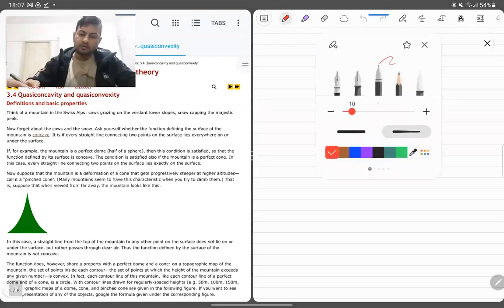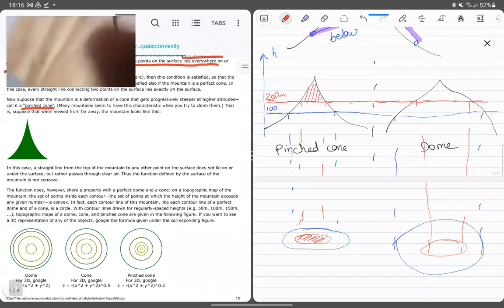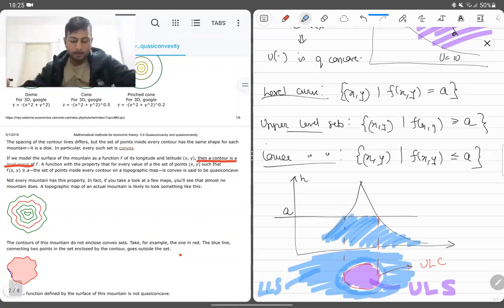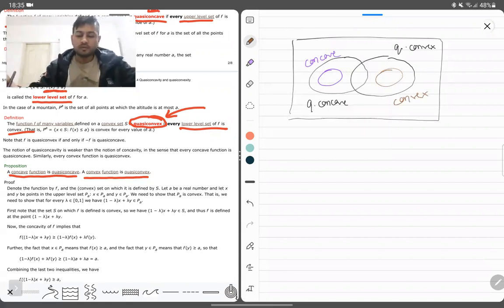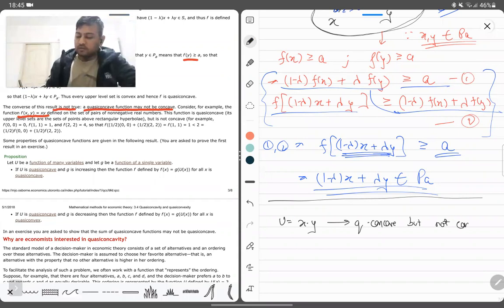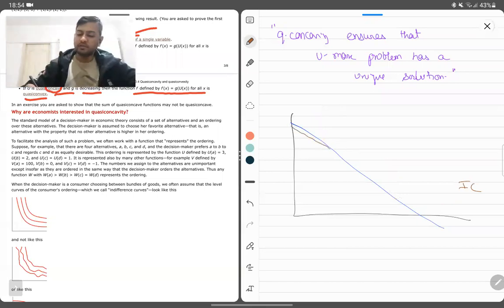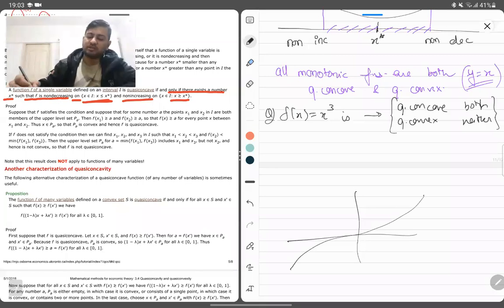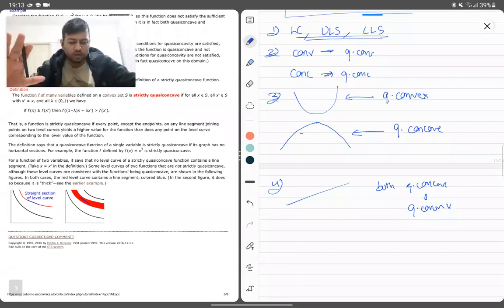QUASICONCAVITY and QUASICONVEXITY (ECONOMICS)|| MA Eco Entrance 2023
chapters
00:00 Definition of Quasiconcavity
16:07 Level curves and Level sets
23: 30 Definition of Quasiconcavity and Quasiconvexity
26:51 Convex is Quasiconvex & Concave is Quasiconcave
45:34 Importance of Quasiconcavity in Economics
48:07 In Single Variable functions
56:54 Alternate definition of Quasiconcavity
1:04:38 Summary